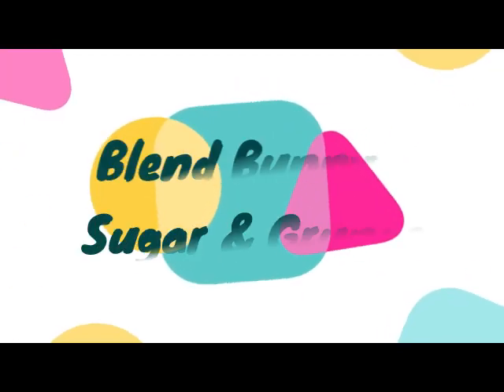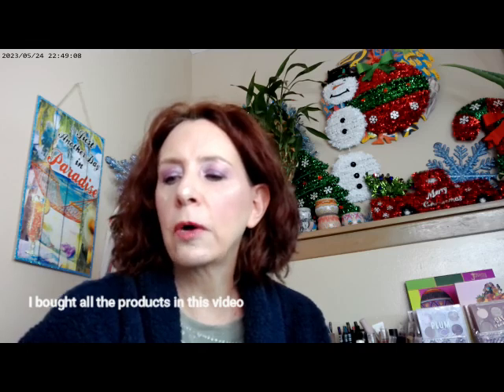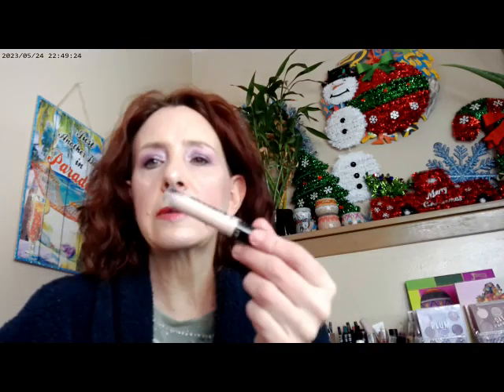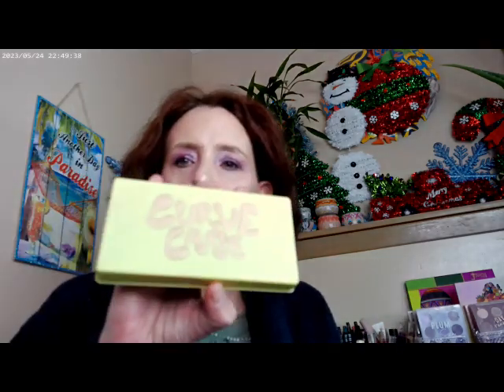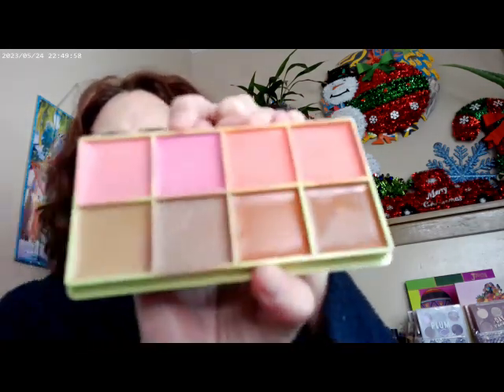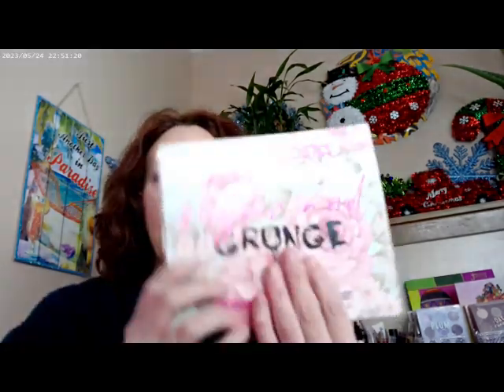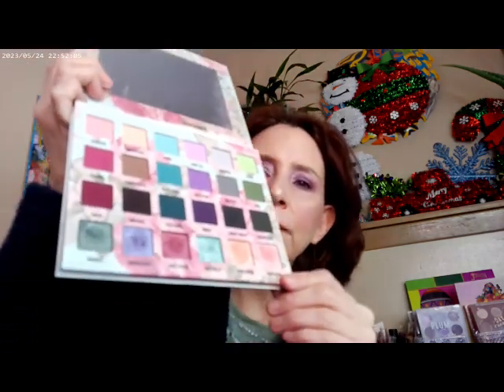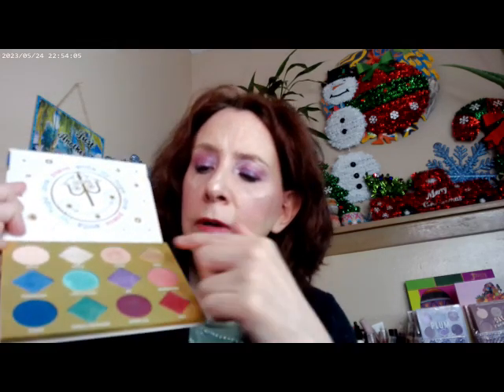Blend Bunny Sugar & Grunge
Uoma by Sharon C Fair Lady T1,Made by Mitchell Curve Case,Blend Bunny Sugar & Grunge Palette,  Huda Glowish Powder Fair, Hard Candy Glow Setting Spray,, Miracle Balm Jones Road Miami Physician's Formula Butter Glow Natural, WetnWild Incognito, Essence Thick & Wow Carmel Blonde Brow, Lancome Idole Mascara, Essence 18 Hour Wear Mascara, Relove Revolution Baby Tint Fuscia, NYX Fat Oil Supermodel